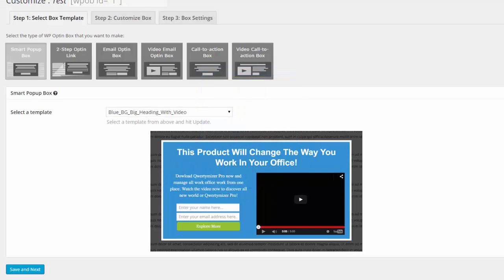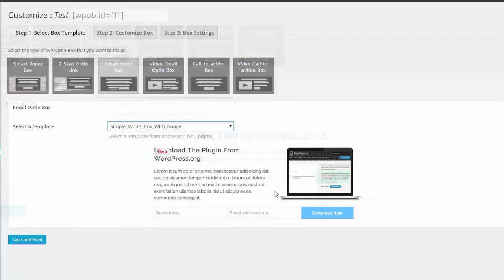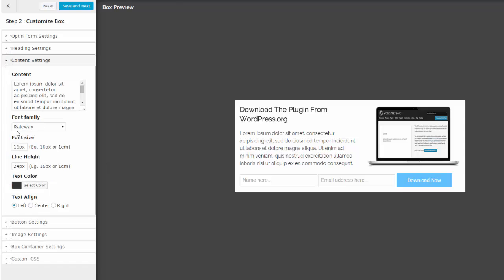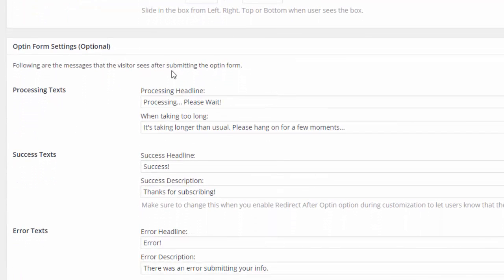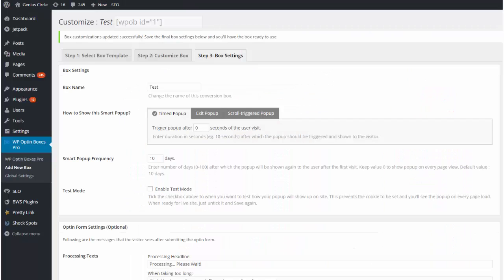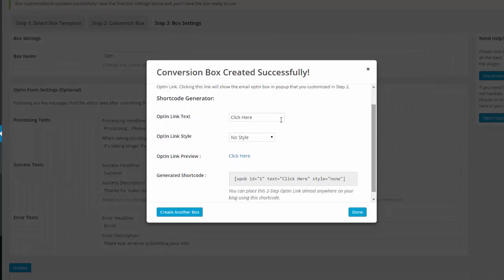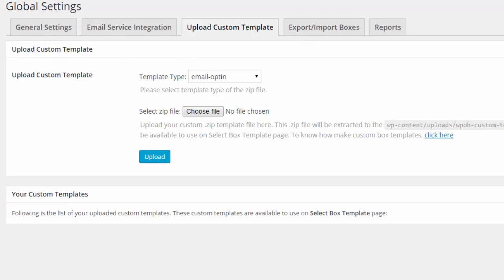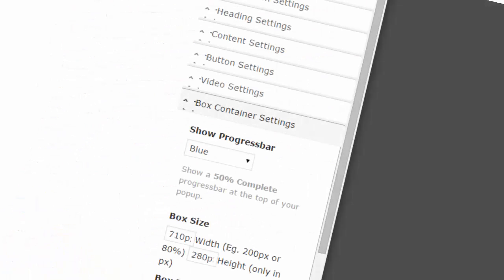Best Lead Generation boxes creator Wordpress plugin - WP OptinBoxes